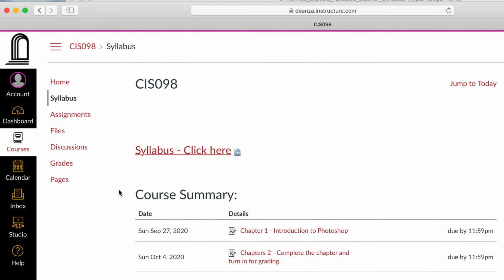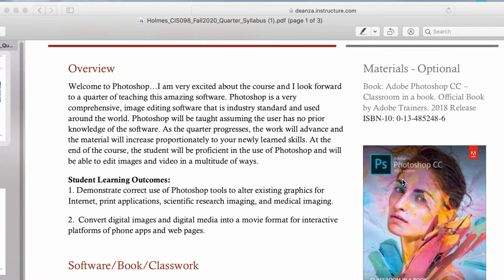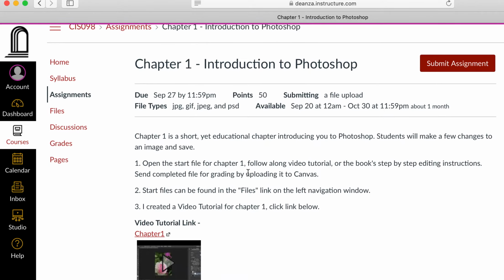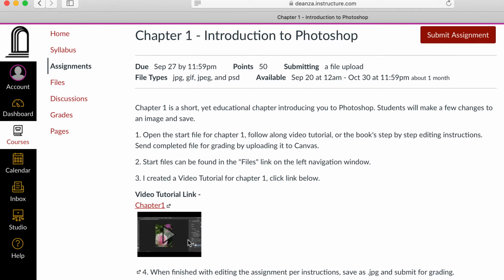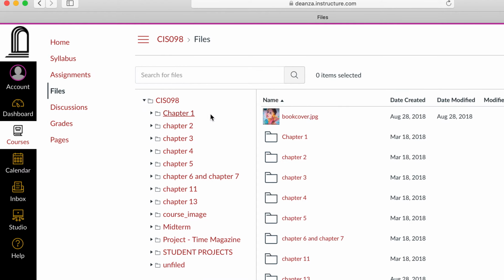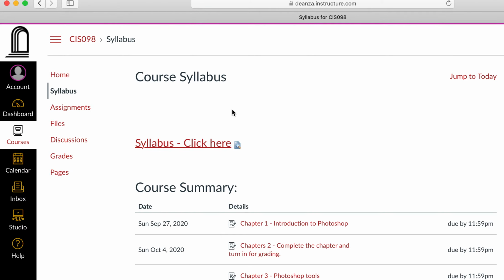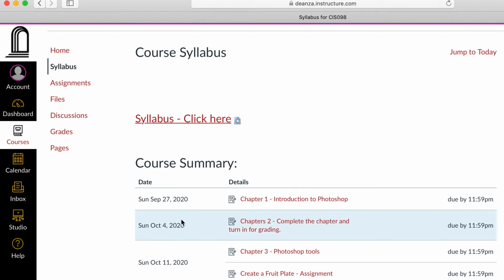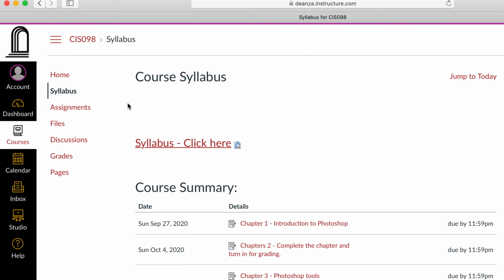Photoshop Orientation video